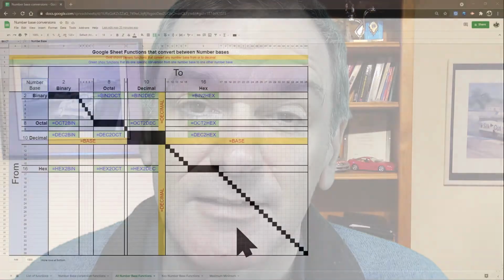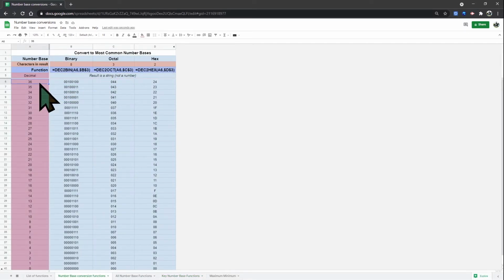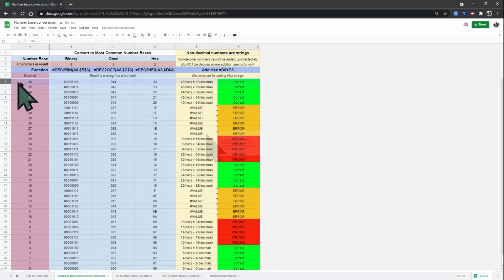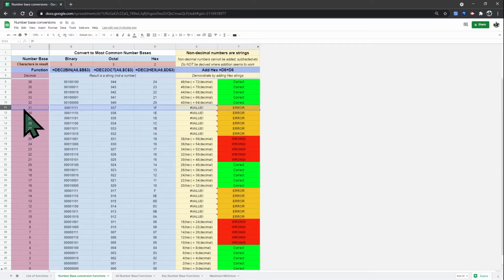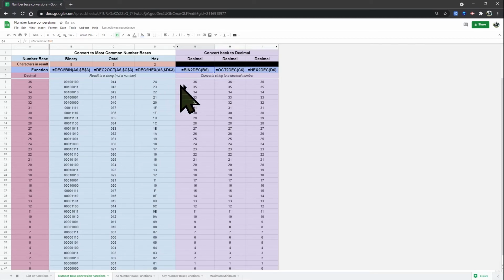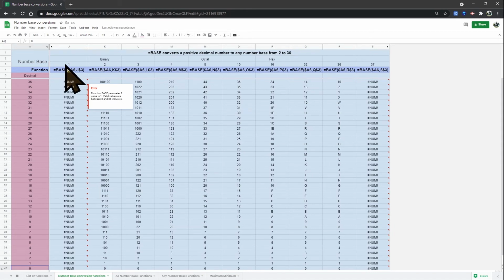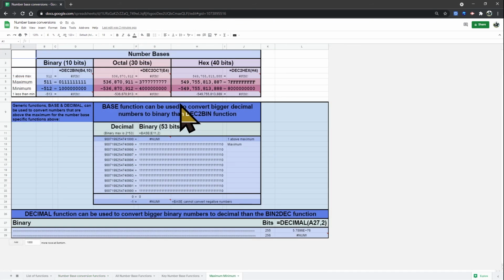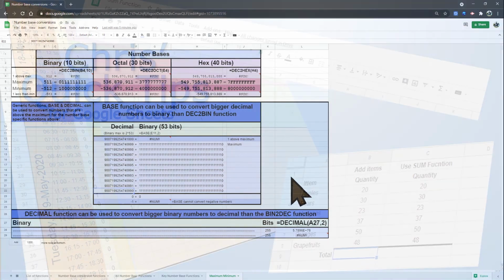Google Sheet: Number Base Functions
How to convert numbers between different number bases in Google Sheet. The video looks at the generic functions - DECIMAL and BASE which convert from any number base between 2 & 36 and decimal. The video focuses on conversions between the most common number bases using the functions DEC2BIN, DEC2OCT, DEC2HEX, HEX2DEC, OCT2DEC and BIN2DEC.

The video demonstrates that Google Sheet can only add, subtract etc numbers in base 10 and shows how sometimes Google Sheet can give the incorrect impression that it can add and subtract numbers in other number bases.

Finally the video looks at the maximum and minimum values allowed by each conversion.